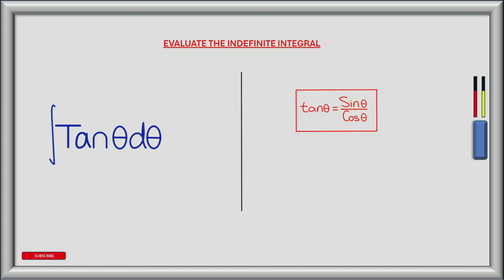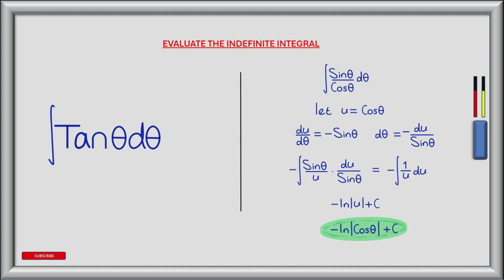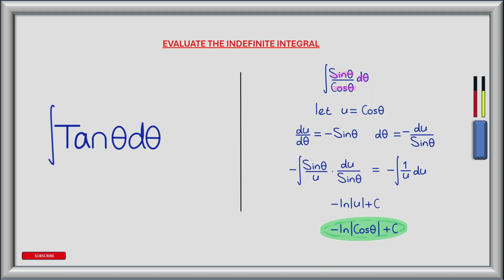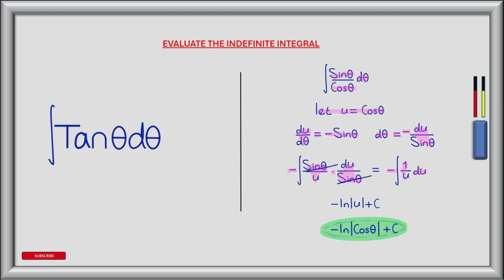How to evaluate the indefinite integral tanΘdΘ | Integrate tan(x) | calculus | Indefinite Integrals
In this video I explain how to evaluate the indefinite integral tan(Θ)dΘ,
∫tanΘdΘ.

I demonstrate how to use a trig identity to replace tan(Θ) and create a function that is more easily integrated. I then
evaluate the integral using U-Substitution.